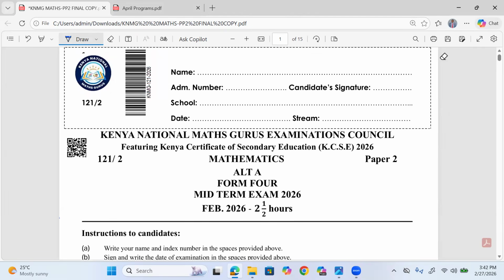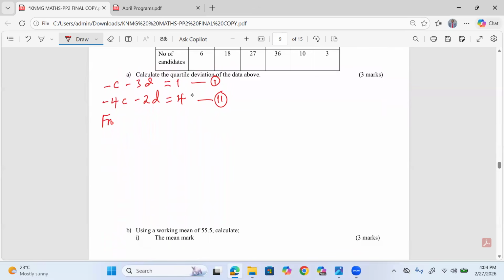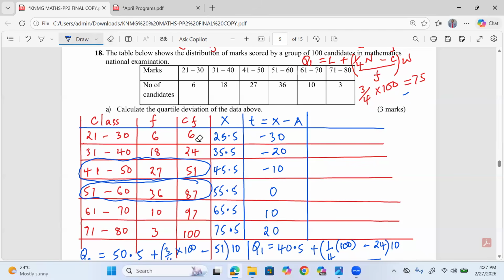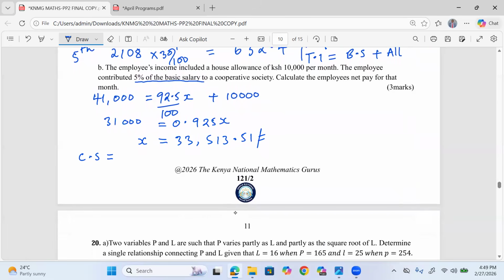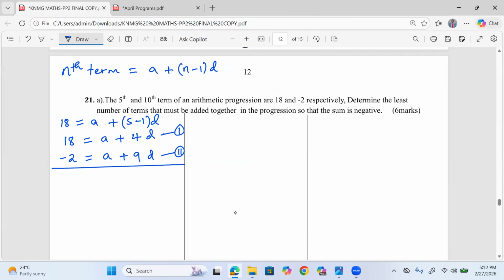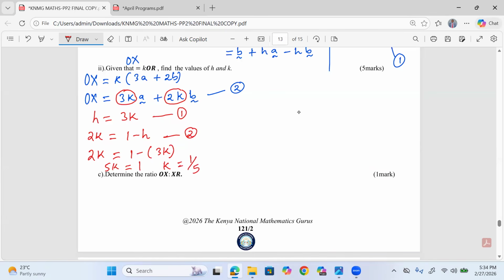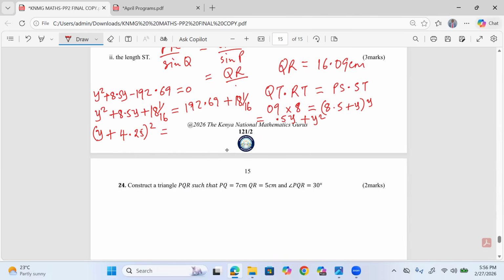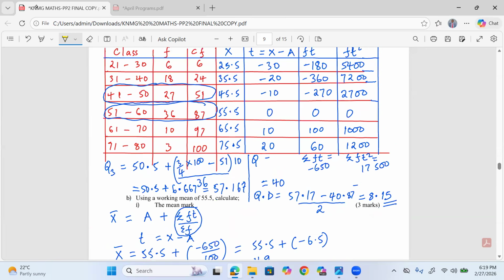MATHEMATICS PAPER 2, SECTION 2 - KCSE 2026 PREPARATIONS